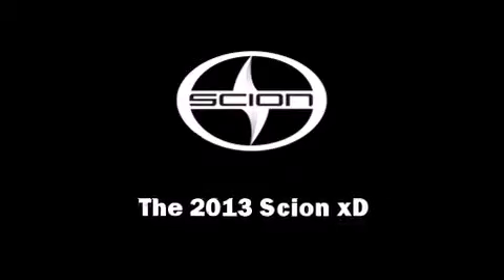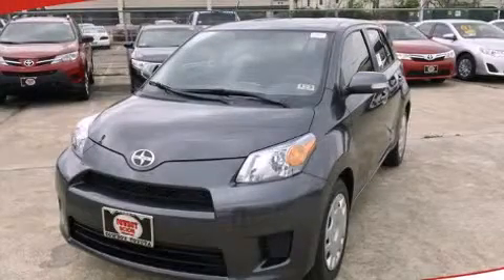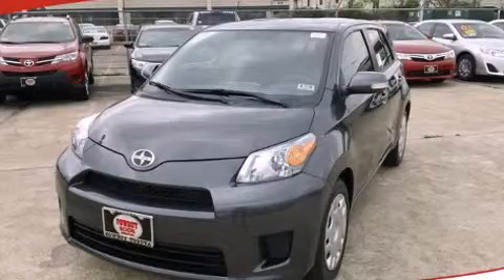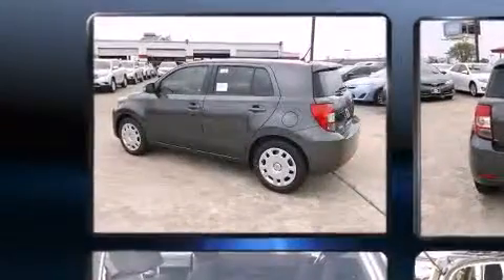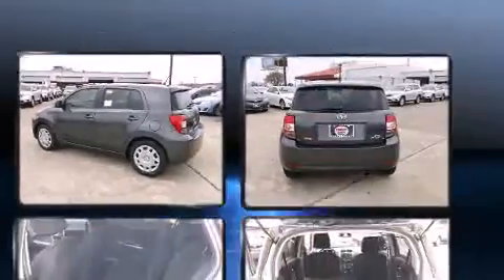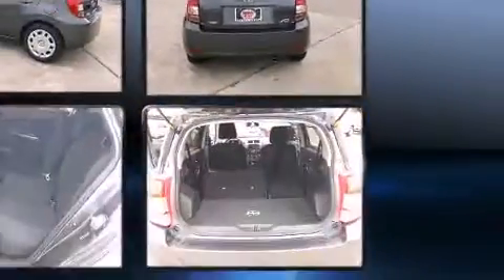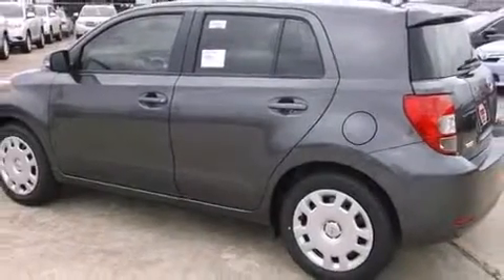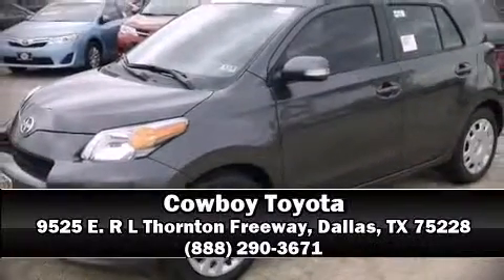2013 Scion xD in Dallas, TX 75228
Cowboy Toyota
9525 E. R L Thornton Freeway

Outstanding design defines the 2013 Scion xD. This 4 door, 5 passenger hatchback leads among competitors in its segment. It features a front-wheel-drive platform, an automatic transmission, and a 1.8 liter 4 cylinder engine. Top features include front bucket seats, 1-touch window functionality, a trip computer, air conditioning, tilt steering wheel, power door mirrors, cruise control, and a split folding rear seat. Storage solutions are integrated throughout the interior, demonstrating thoughtful attention to detail. Passengers are protected by various safety and security features, including: dual front impact airbags with occupant sensing airbag, head curtain airbags, traction control, brake assist, anti-whiplash front head restraints, a panic alarm, and ABS brakes. For added security, dynamic Stability Control supplements the drivetrain. Our experienced sales staff is eager to share its knowledge and enthusiasm with you. We'd be happy to answer any questions that you may have. Come on in and take a test drive!